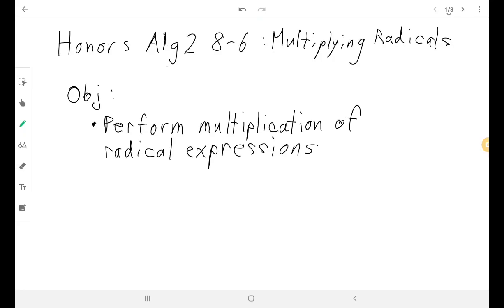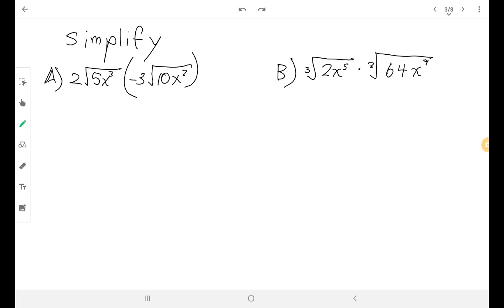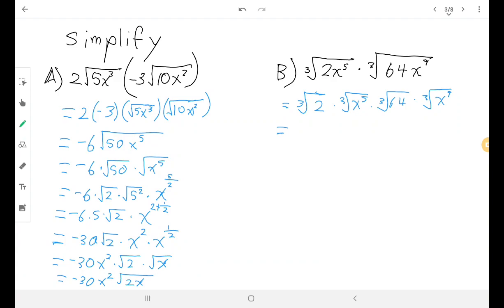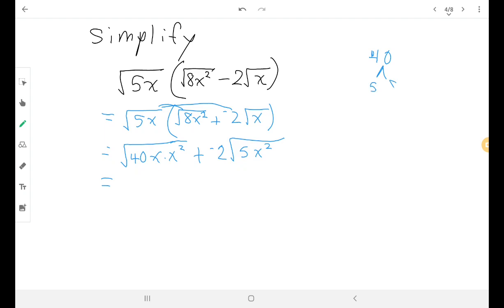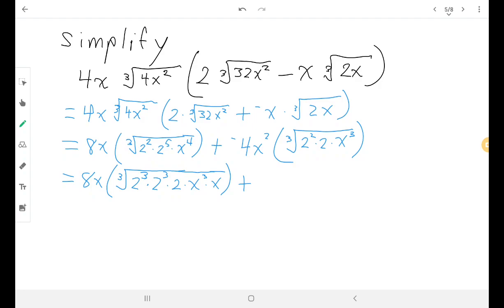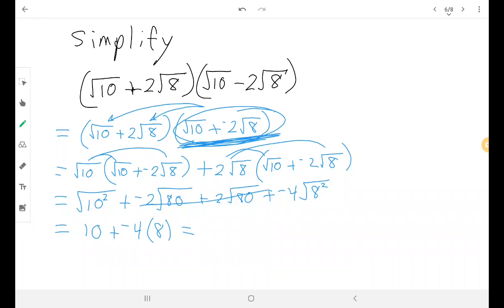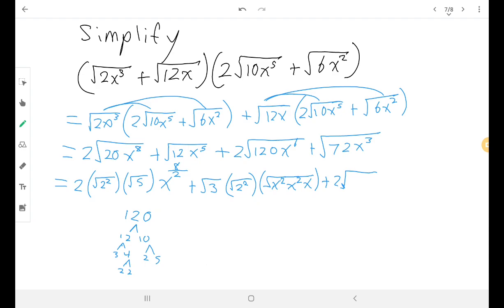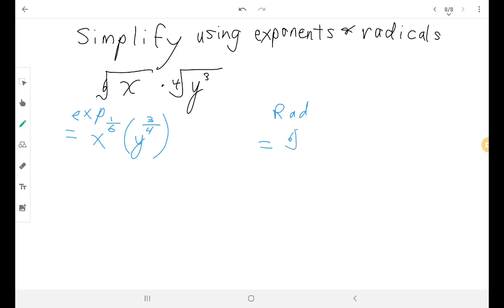Honors Alg 2 Edg 8-6 Mult Radicals